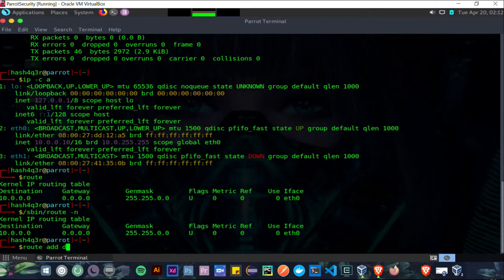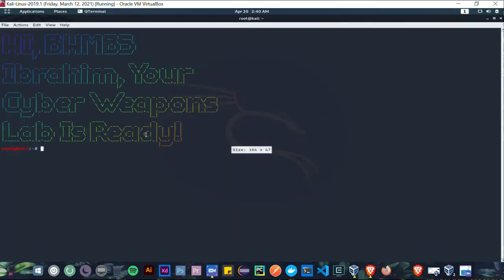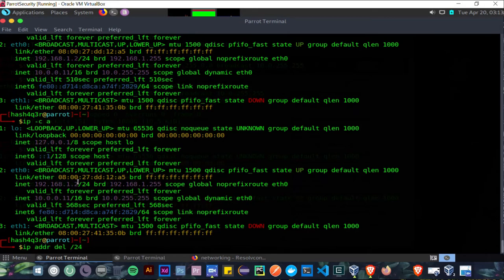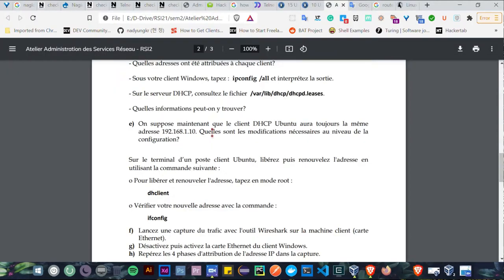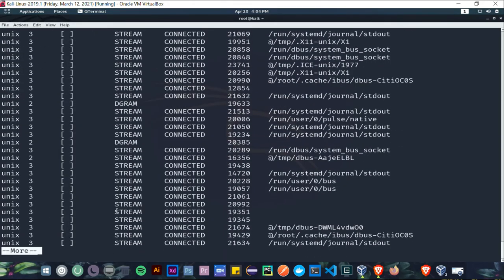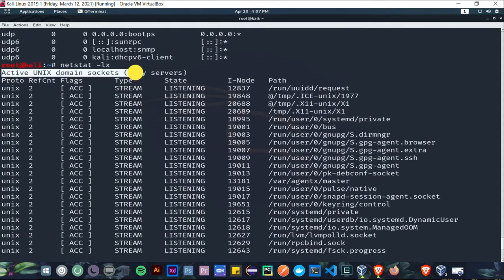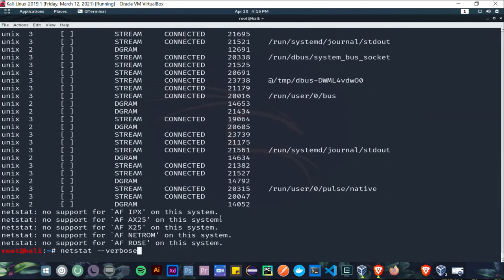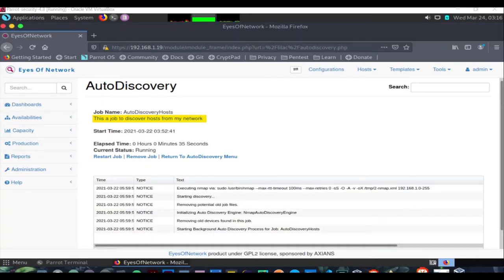PART 2 - Access by Telnet and SSH [Video2]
The purpose of this Workshop is to discover more about the power of these two Linux network administration packages net-tools, and its modern replacement iproute2. So, in order to work more with some commands like ifconfig, route, netstat, IP, etc... we will prepare in an internal network two Linux virtual machines, one of them has a DHCP server that is already running.